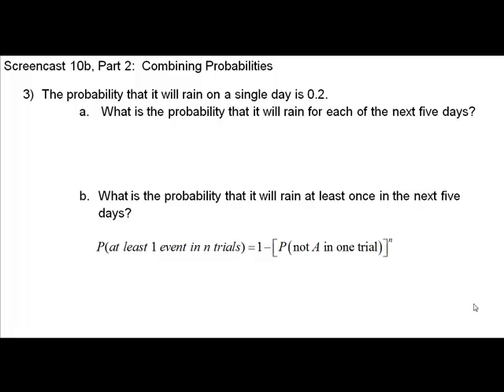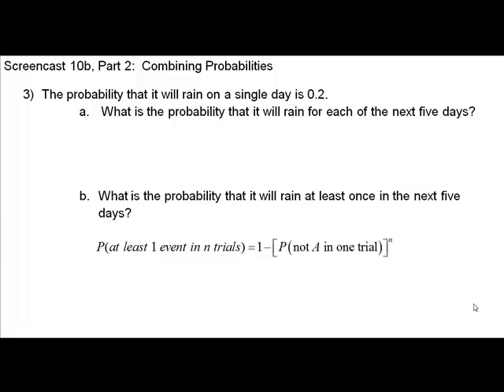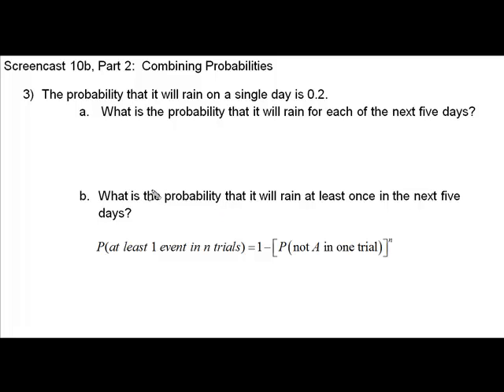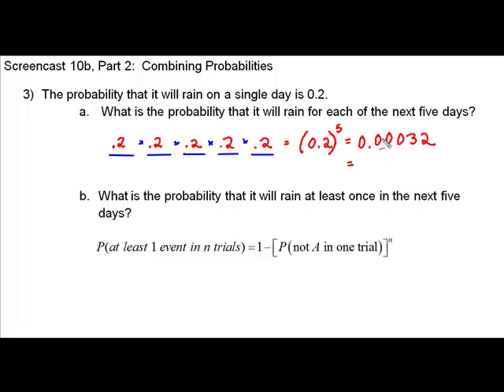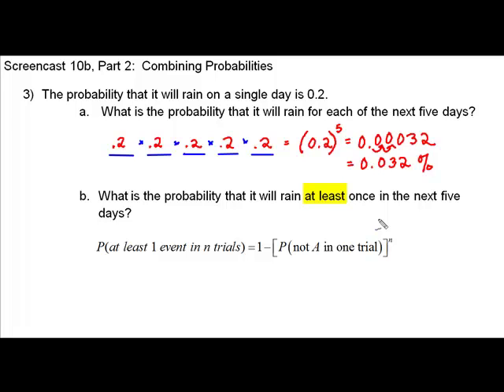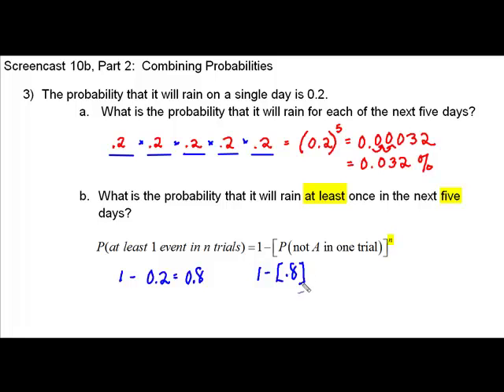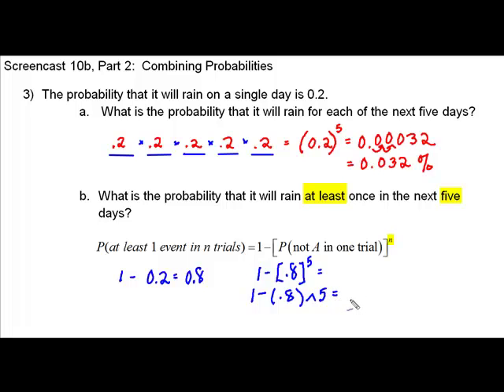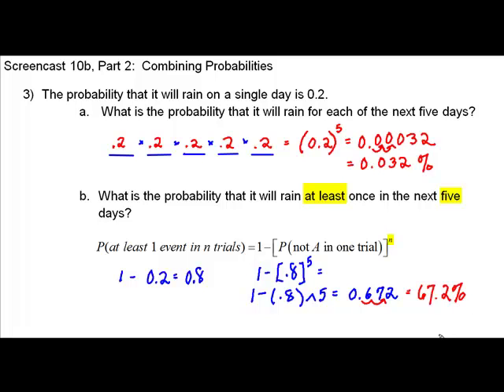Combining Probabilities, Part 2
How to calculate the probability of multiple events using the At Least Rule.